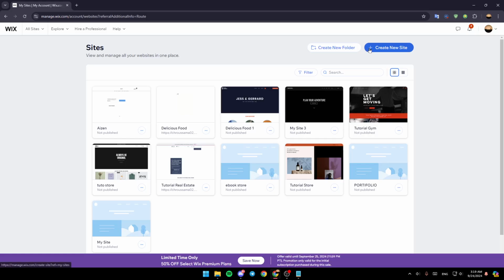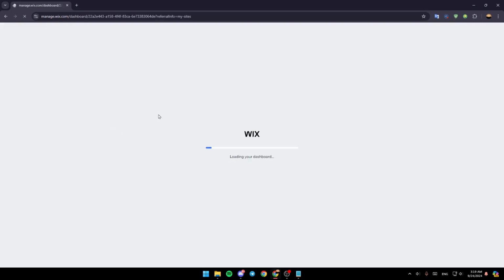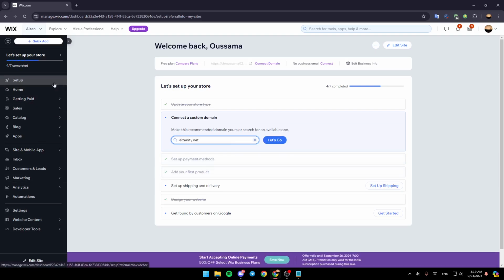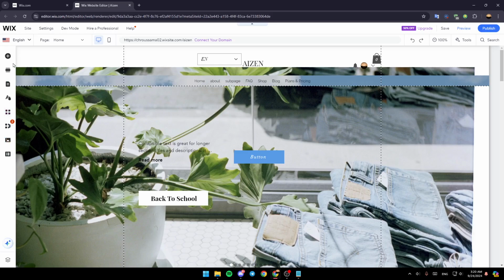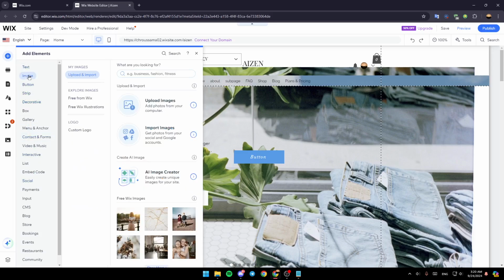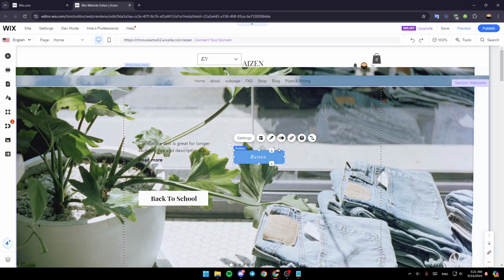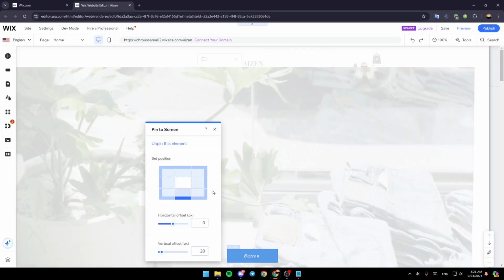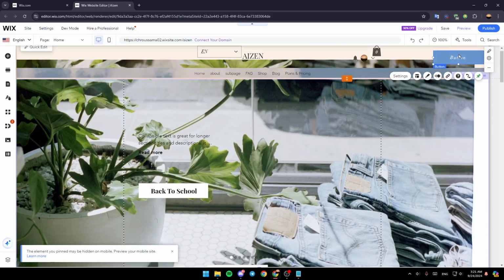How To Pin An Element On Wix Tutorial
Today we talk about pin an element on wix,wix tutorial,wix website,how to pin an element to screen on wix